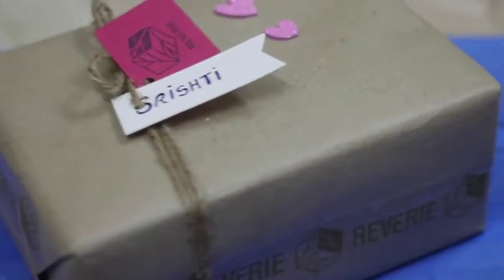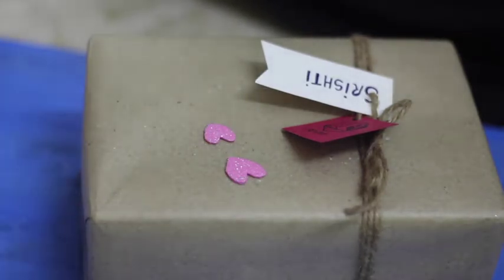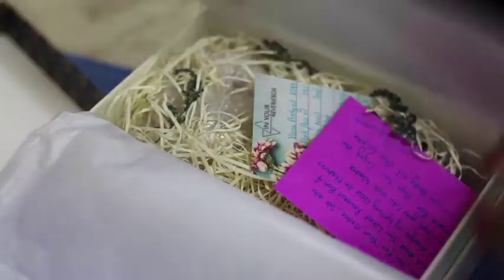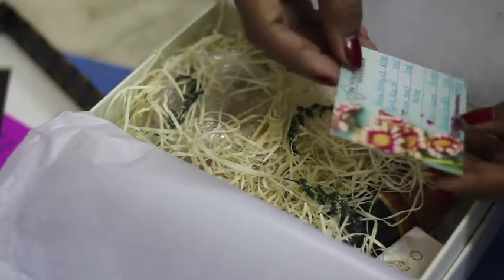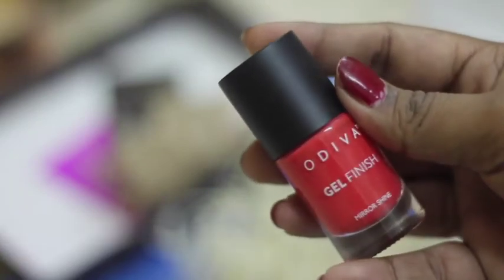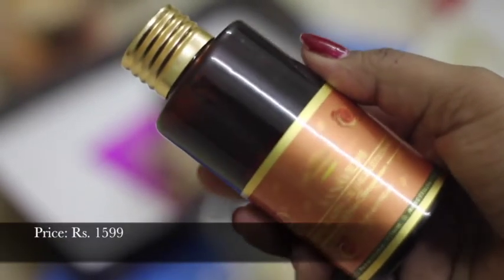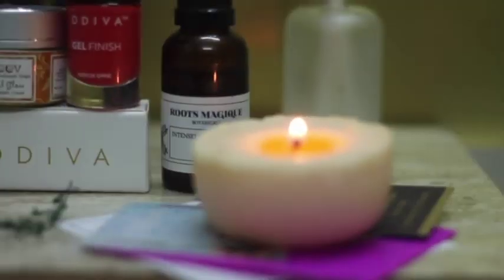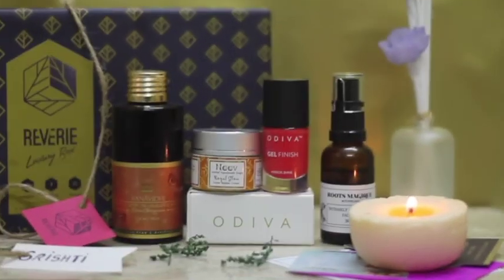The Reverie Box Unboxing | December Winter Care Box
Reverie Box is a Monthly Subscription Box
Sending All luxury full sized products which are cruelty free and Chemical free. These products are 100% Natural.

for detailed and Individual product reviews. (will be updating links once I review)